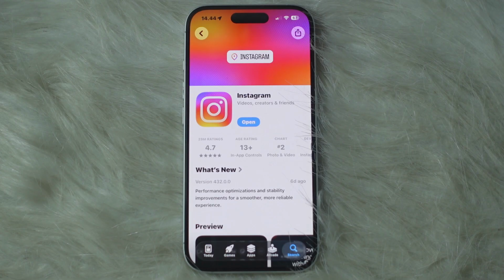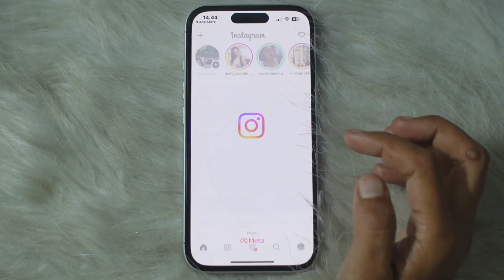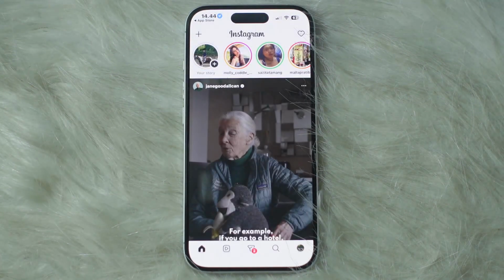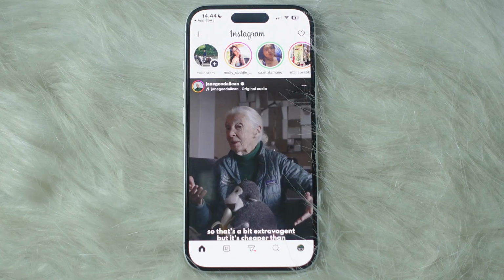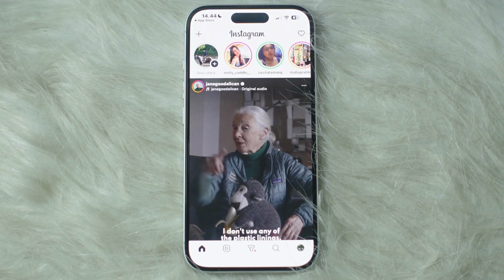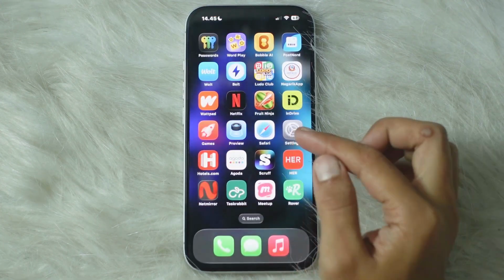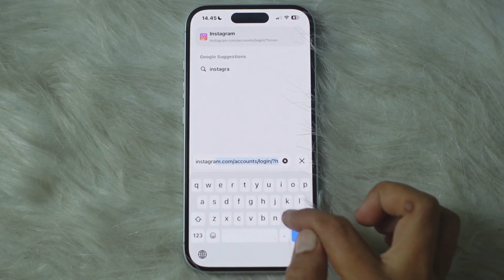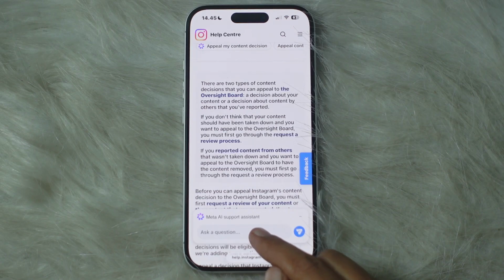How To Recover Disabled Instagram Account 2026 !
How to Recover a Disabled Instagram Account in 2026 | Instagram Troubleshooting Tutorial

Discovering that your Instagram account has been disabled is a stressful experience in 2026, particularly when you rely on the platform for personal connections, business communications, or content creation. Understanding the available recovery pathways and the specific steps required for each method gives you the best possible chance of successfully restoring access to your account through Instagram's official appeal processes.

The in-app appeal process is the most direct first step to attempt when your account has been disabled, as Instagram builds recovery options directly into the app's login flow for situations exactly like this. Open the Instagram application and attempt to log in using your existing username and password as you normally would. If your account has indeed been disabled, a pop-up message will appear explicitly informing you that your account has been disabled, at which point you should tap on the Learn More or Request Review option presented within this message to begin the formal appeal process.

Following this initial tap, Instagram will guide you through a series of on-screen instructions designed to verify your identity and review the circumstances of your account's disabling. This verification process commonly requires entering a verification code that Instagram sends to your registered phone number or email address, confirming that you have legitimate access to the contact information associated with the account. In some cases, Instagram may additionally require you to submit a video selfie as an extra layer of identity verification, helping their review team confirm that the person requesting account restoration is genuinely the account's rightful owner rather than someone attempting unauthorized access.

For situations where you cannot access the Instagram app at all, or where the Request Review option is not appearing within your login attempt, Meta provides an official web-based help form as an alternative recovery pathway. Open a web browser such as Google Chrome or Safari and navigate to the Instagram Help Center appeal form, where you can submit your account recovery request directly through Meta's official website rather than through the app itself. Additionally, Meta's AI support assistant available through these help resources can provide guidance and answer specific questions about your particular recovery situation, helping you navigate the appeal process more effectively. If you have any further queries about recovering a disabled Instagram account in 2026, feel free to drop them in the comments section below and we will see you in the next one.